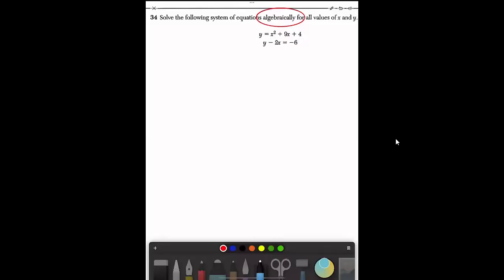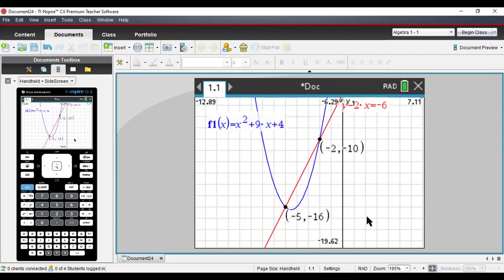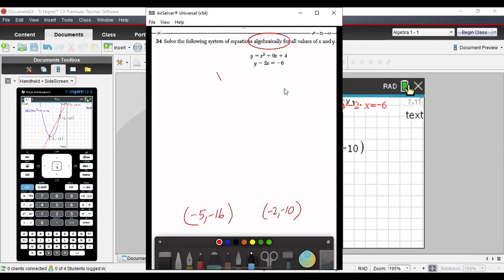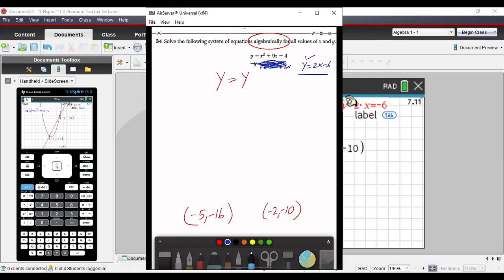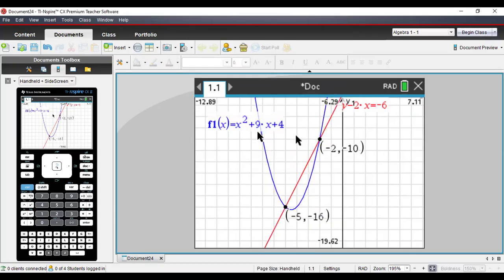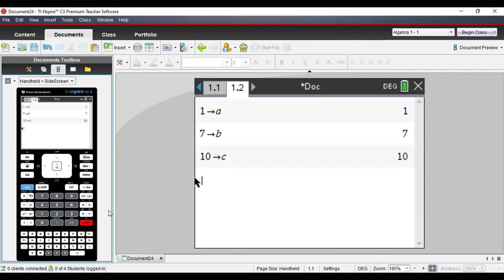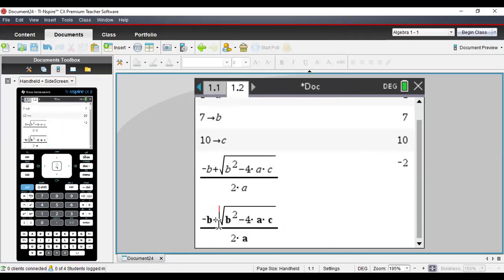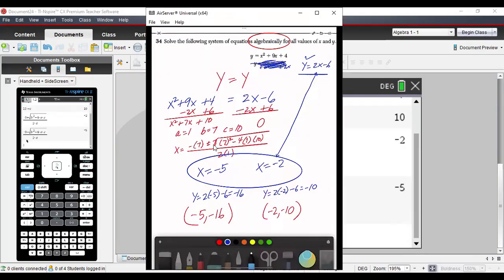June 2025 Algebra 1 Regents, Question 34